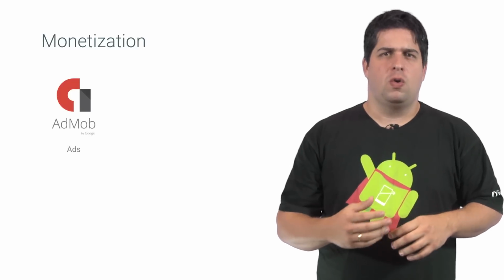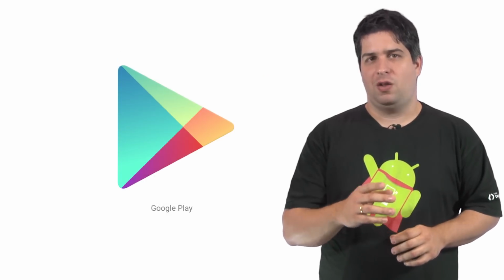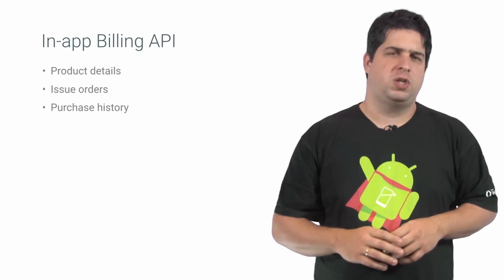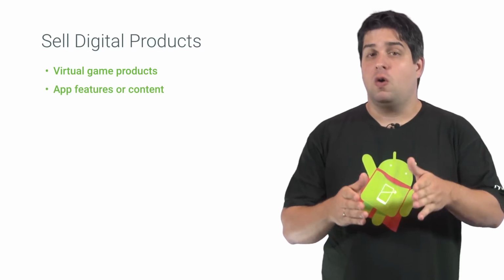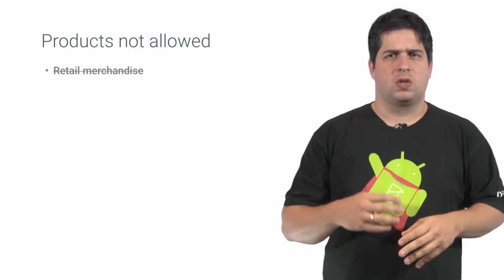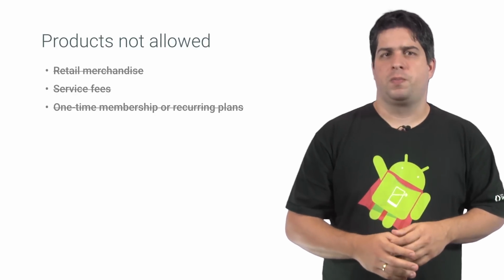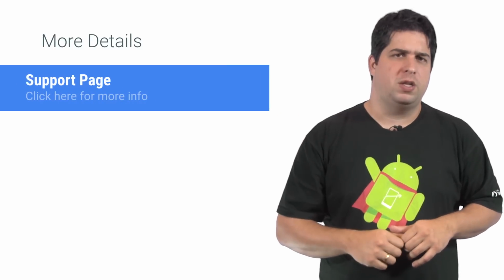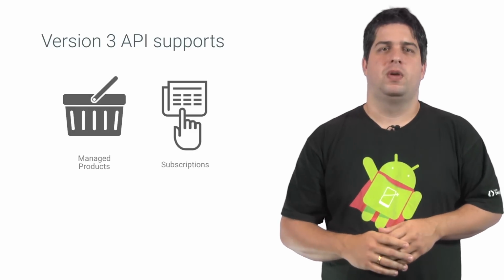Introduction to Android In-App Billing API - The Zen of Monetization #6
Neto Marin introduces the basic concepts about Android In-App Billing API Version 3. In-app Billing is a Google Play service that lets you sell digital content from inside your applications. You can use the service to sell a wide range of content, including downloadable content such as media files or photos, virtual content such as game levels or potions, premium services and features, and more.
In this video you will understand the basic concepts around the In-App Billing API, what you can and what you can't sell in your app and also the differences between managed products (consumables and non-consumables), subscriptions and promotions.